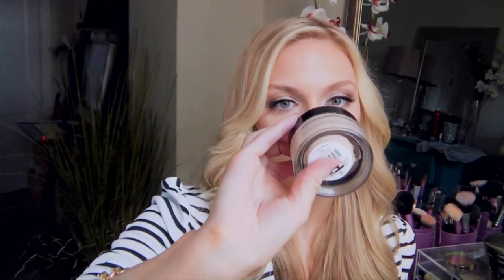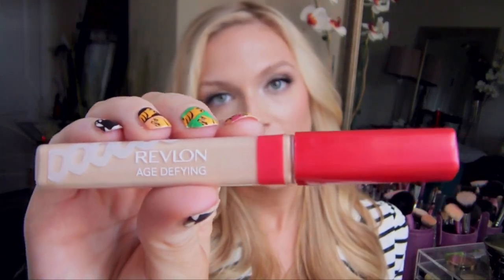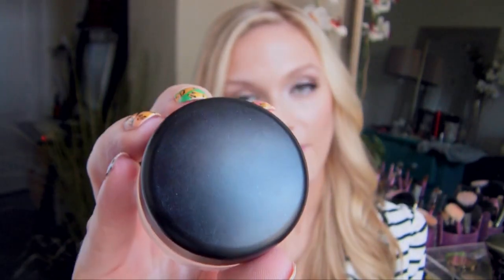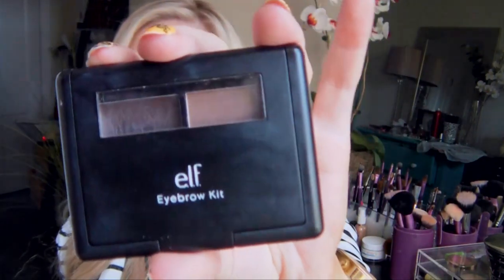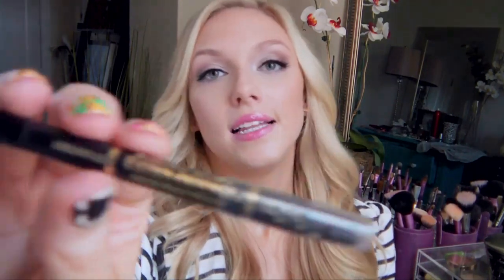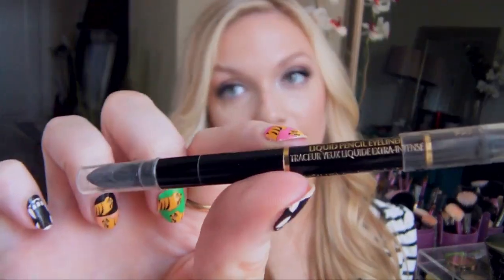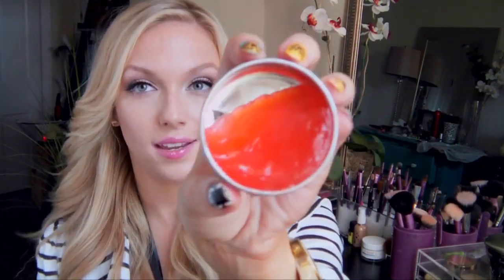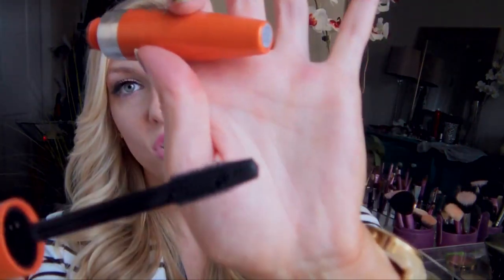10 Makeup Products I Would Repurchase: TAG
Let me know the 10 products you would repurchase in the comments!
Hair Tutorial coming next!!

I tag all of you watching!! :)

What I'm Wearing:
Jacket: Marshall's
Chain Necklace: Forever21
Love Ring: Tobi.com
Michael Kors Horn Watch
Somebody ID Bracelet: Melody Ehsani
Nails: I Don't Play Nice nail wraps - Melody Ehsani

Makeup:
NARS Pressed Powder
NYX Mocha Blush
Revlon Colorburst Lipstick in Fuchsia
NYX Glam Gloss in Velvet Ropes

Eyes:
NYX "In the Woods" e/s trio, MAC Embark e/s
Maybelline MasterPrecise Eyeliner
Covergirl Lashblast Volume Mascara
Ardell Self-Adhesive Lashes in 110S

Hair Extensions: EuroNext "14 in True Blonde (low-lighted)

Camera: Samsung Full HD HMX-H200

This video is not sponsored and all products were purchased by moi.